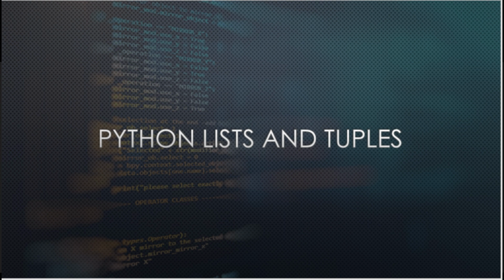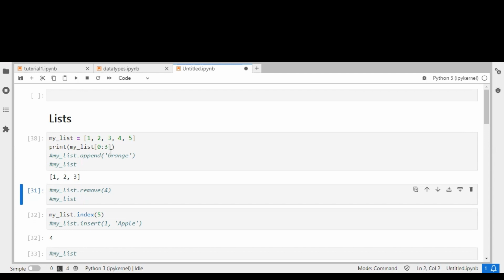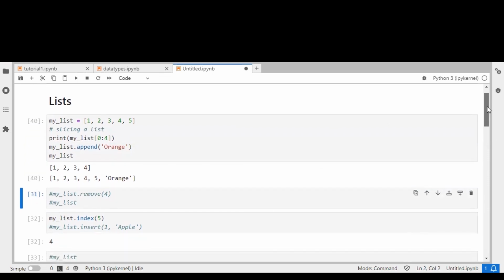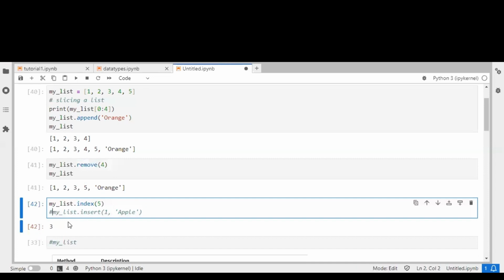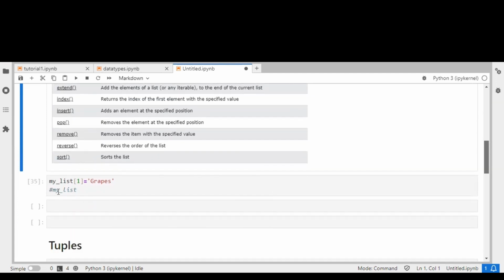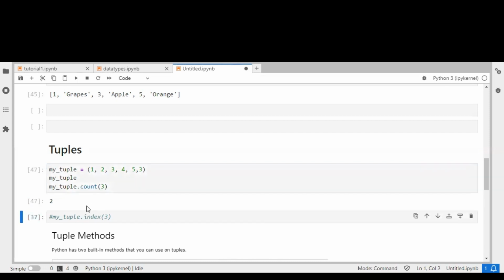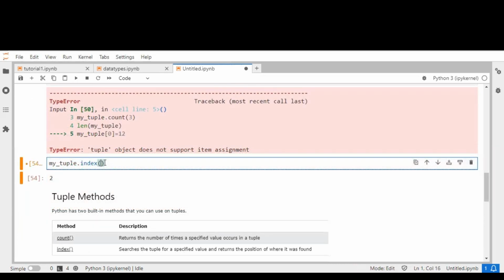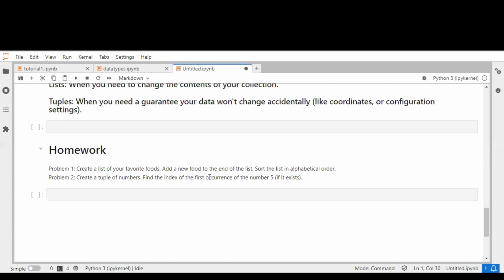3 Python Lists and Tuples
I will be going through python lists and some of its methods and tuple with some of its methods.

0:00 Intro
1:11 Lists
4:51 Tuples
7:00 Outro and Homework